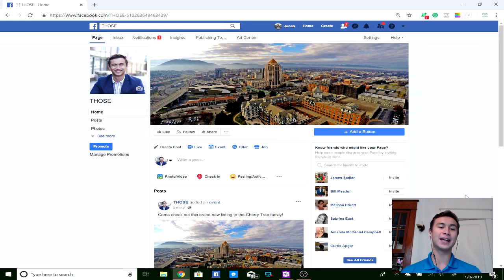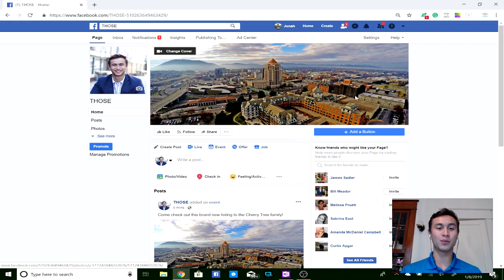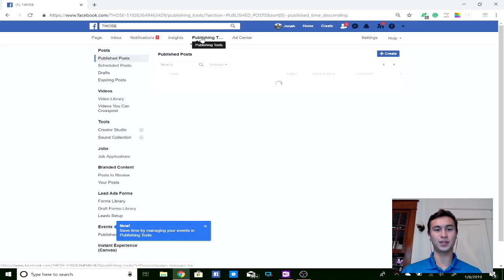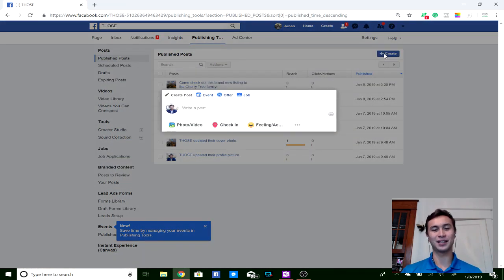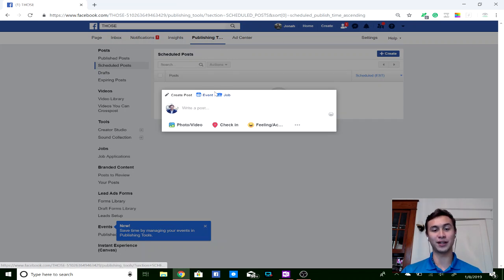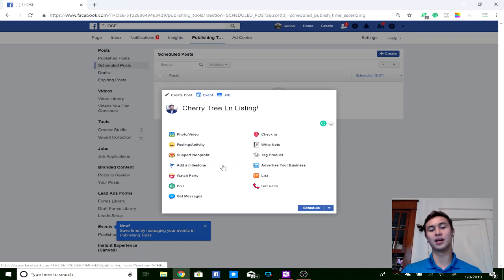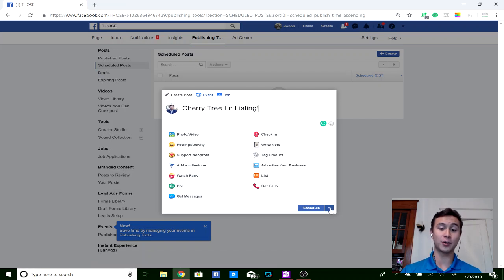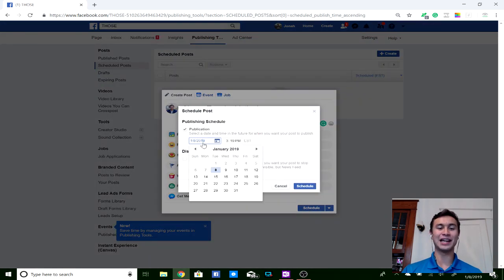CONTENT CREATION - Save Time With Scheduled Posts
☀️Welcome to The Modern Lemonade Stand☀️

Learn basic Real Estate Social Media Marketing (SMM) Techniques with our Premium Online Training!

TMLS Tutorial: #011